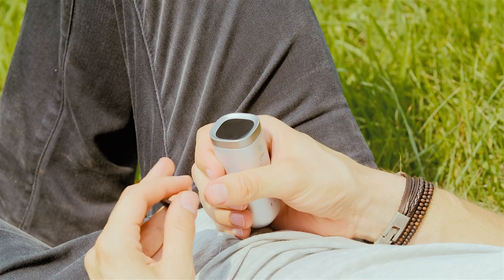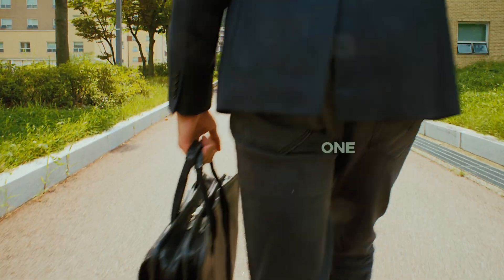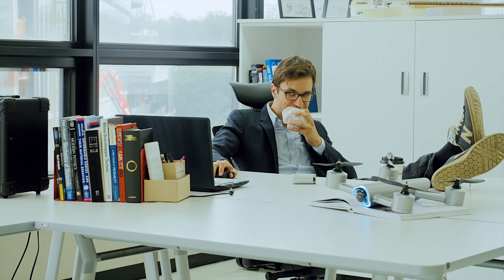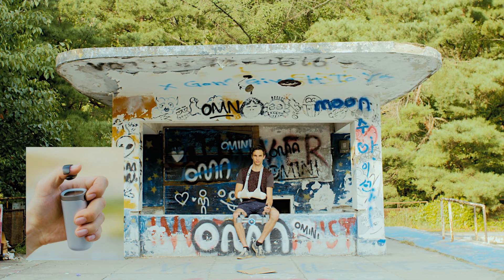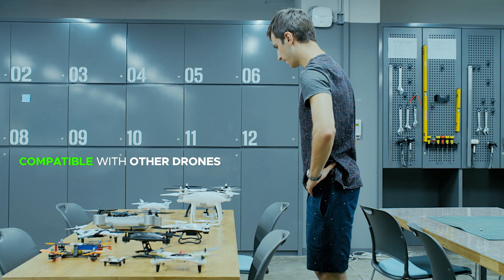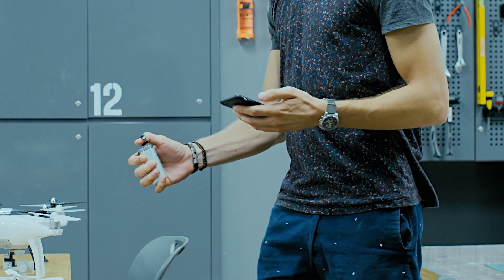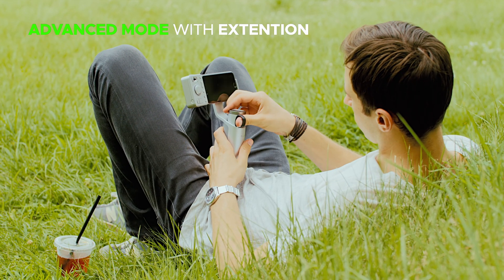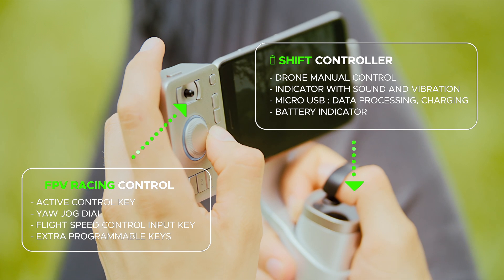Shift : The New Generation of Drone and Controller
The exclusive drone designed for “You”.
You can calibrate the drone controllers for your hand size and motion
that strengthens your comfort.
This new technology will maximize your drone experience.
Shift Your Perspective, and Make your Own Drone Fly.

by this is engineering Inc.